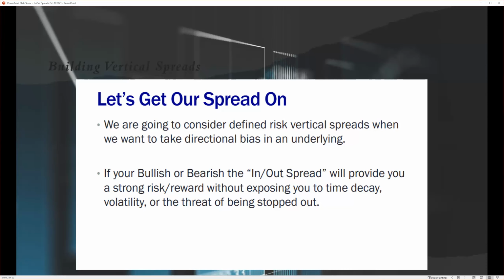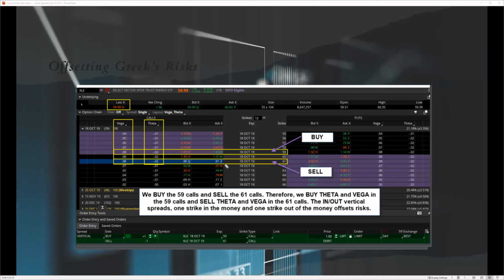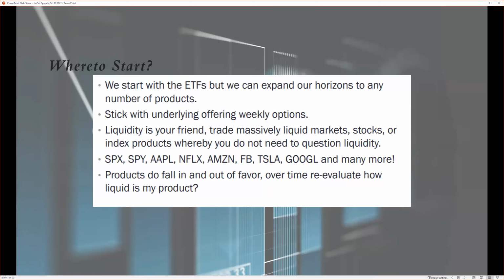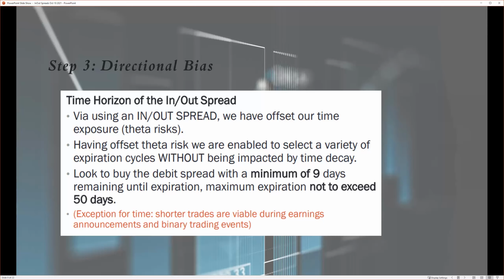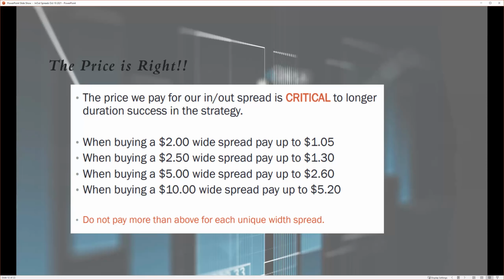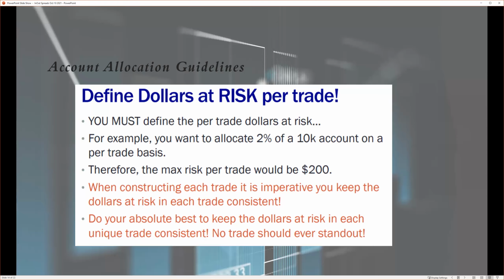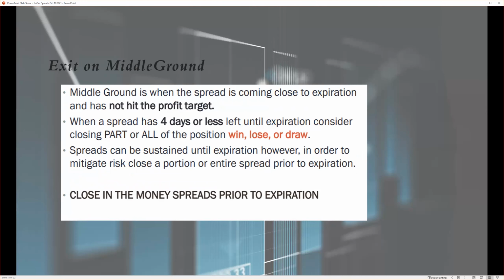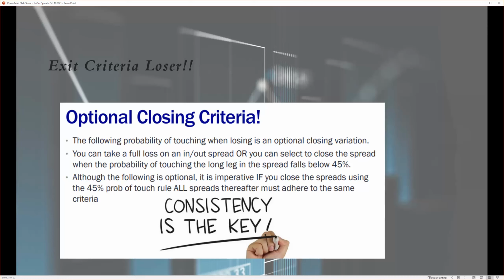In/Out Spread Plays for the Captain One Lot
( 7 days trial included)